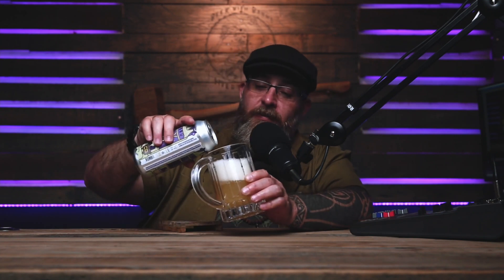Zelda quest with the Silly Bastard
Episode:  Having Amethyst Quest from Burlington Beer Company with Bamms.

Gear Used:
Lighting: Godox VL 150 with a P120L Parabolic Softbox
2 Dracast Camlux Pro Bi-Color LED panels
Audio:  Zoom Livetrak 8